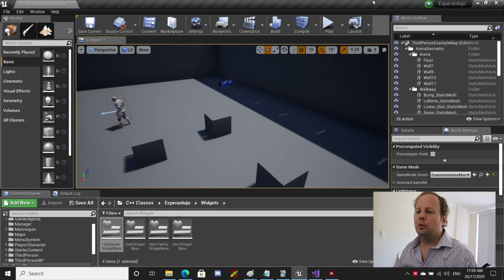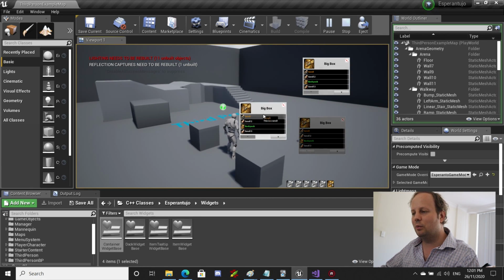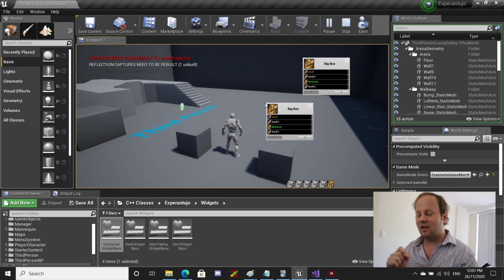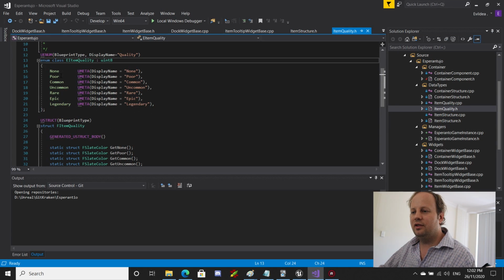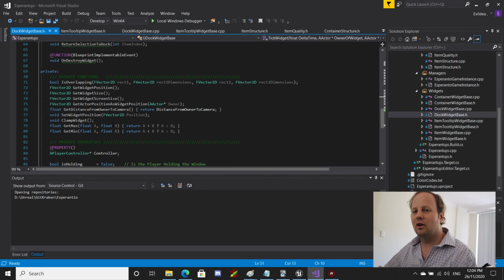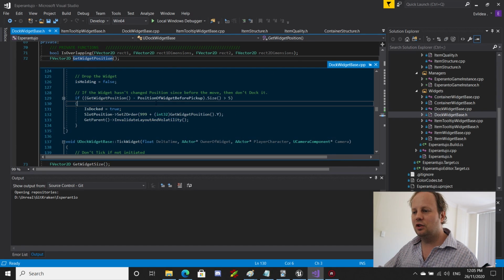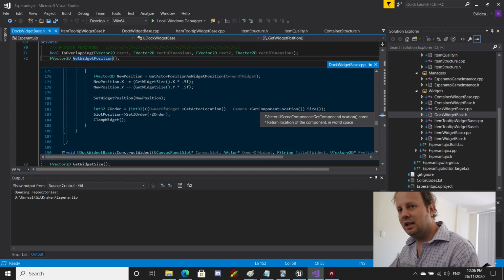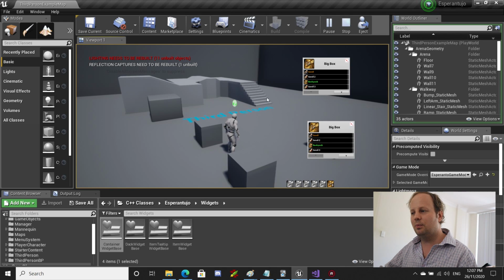UI Container Popup System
The aim of this project was to build a UI system that mimicked, but also improved on the container and inventory system used by World of Warcraft. This UI system enables the Player to dock and undock containers and layer them accordingly.